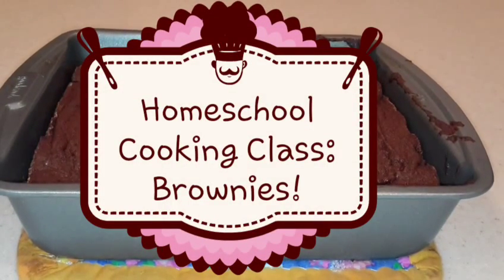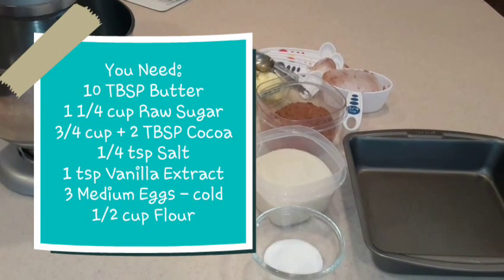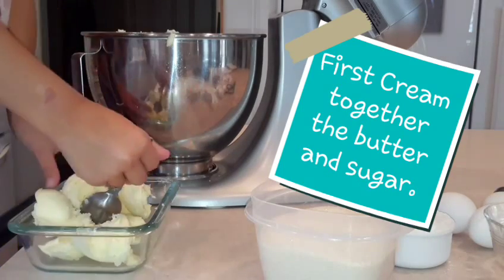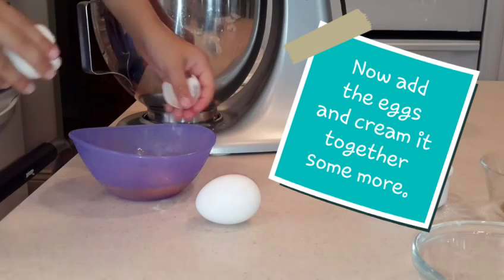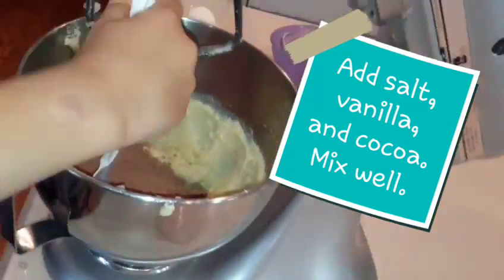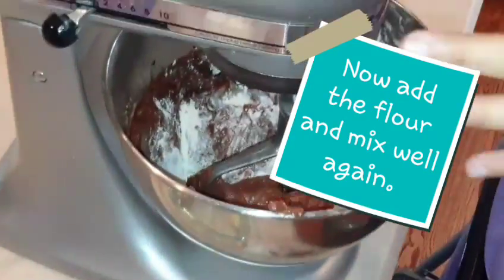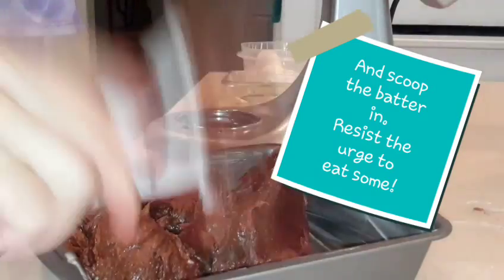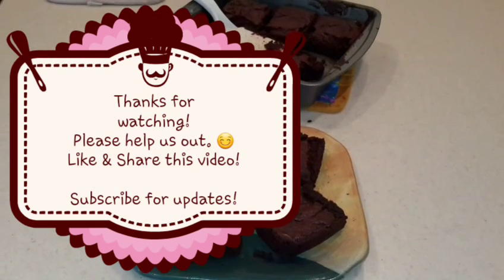Online Cooking Class for Kids - How to Make Brownies - Homeschool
Today's Online Cooking Class for Kids: How To Make Brownies! I've been failing at brownies for years (I'm particular about the texture) and we finally found THE recipe! So easy! So yummah!

Envirocloth Link perfect for making sure your counters are bacteria free - also excellent to have in your emergency kit